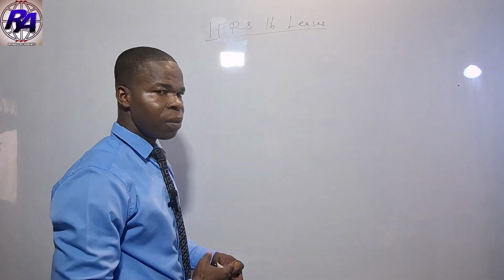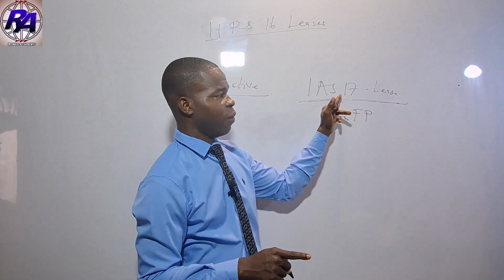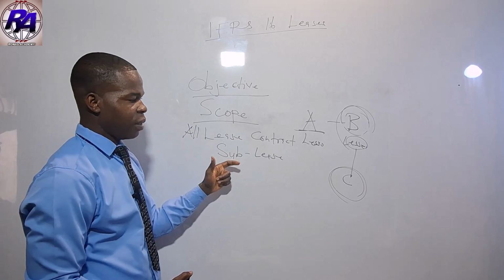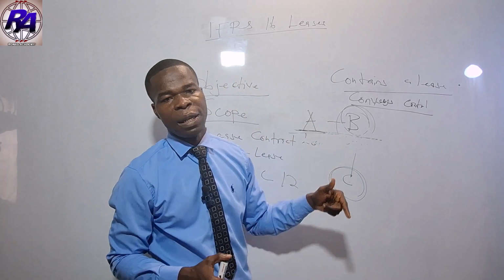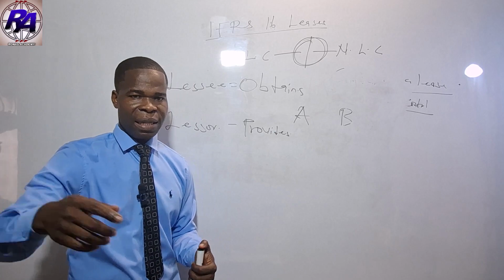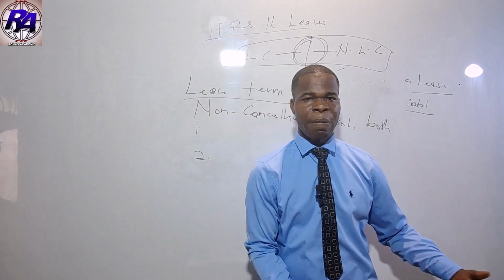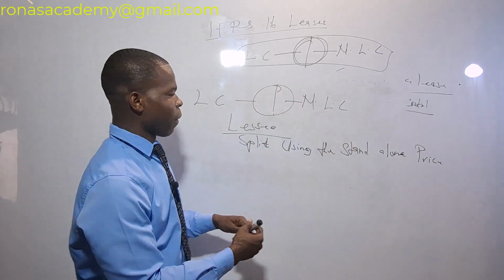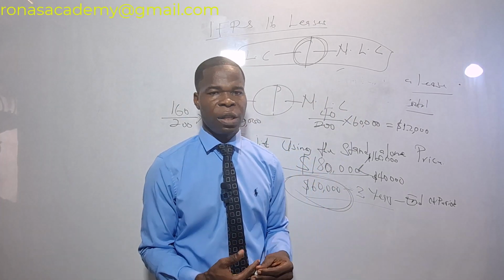IFRS 16: Leases Pt. 1 |Introduction to Leases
A lease contract mostly comes in a complex form; parties to the lease contract (Lessee and Lessor) must adopt adequate strategies in accounting for such a contract with all the material facts in the contract acknowledged appropriately. The International Financial Reporting Standard 16, Leases provides the guidance and the principles for the treatment of lease contracts or transactions.
This video provides details on how to account for a lease contract from the perspective of the Lessee and Lessor. Join us and let's learn together.
Still! RONAS: Comprehending the Complications!

00:00 Introduction
 03:04 Objective of IFRS 16
07:54 Scope of IFRS 16
12:14 Identification of lease contract
14:04 Definition of terms
21:14 Lease term
24:14 Separation of Lease contract